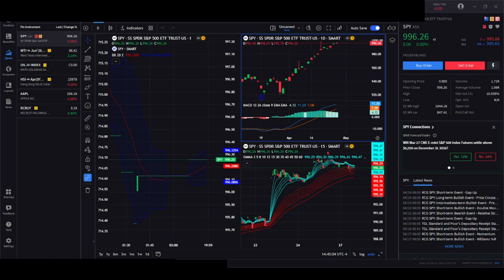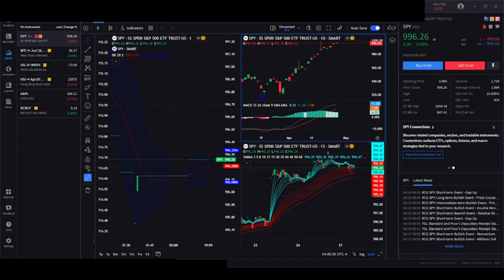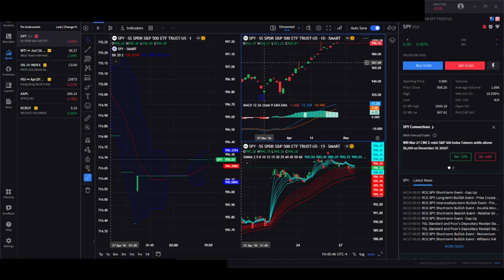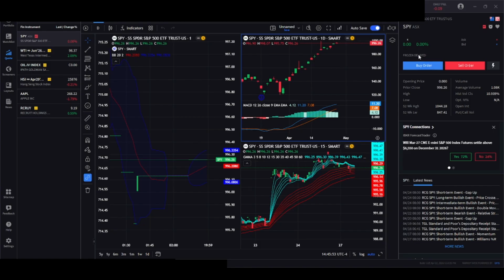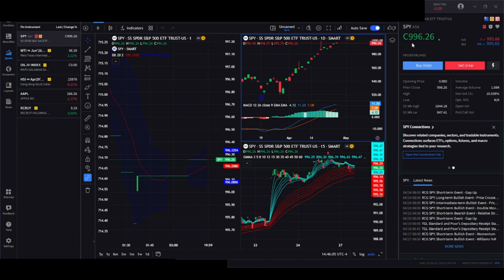How to Buy Shares in Interactive Brokers: Step-by-Step Tutorial for Beginners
To buy shares in Interactive Brokers, you first need to create an account with them. Start by visiting the Interactive Brokers website and clicking on the “Open Account” button. You will be guided through the registration process, which includes providing personal information, financial details, and verifying your identity. Make sure to have your identification documents ready for this step.